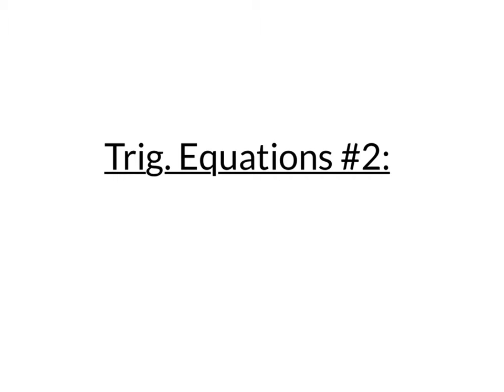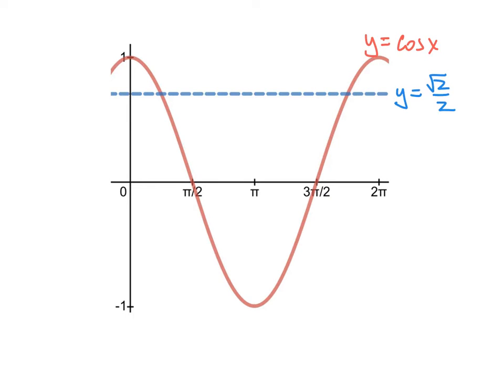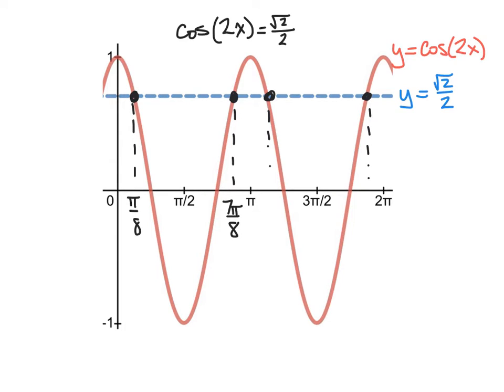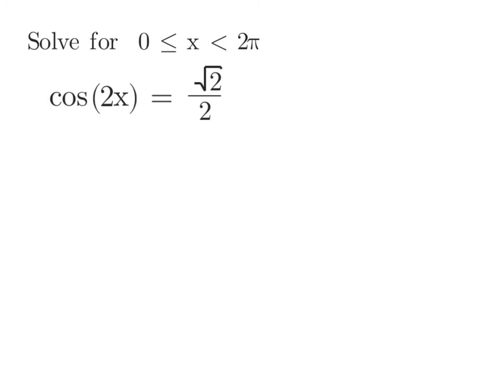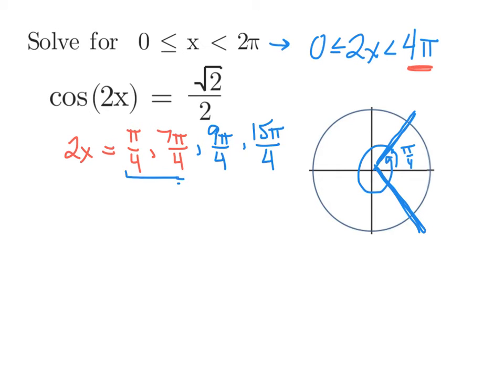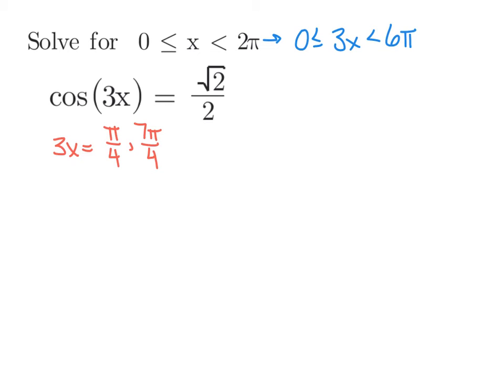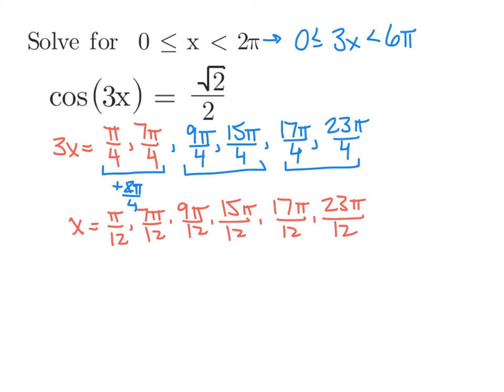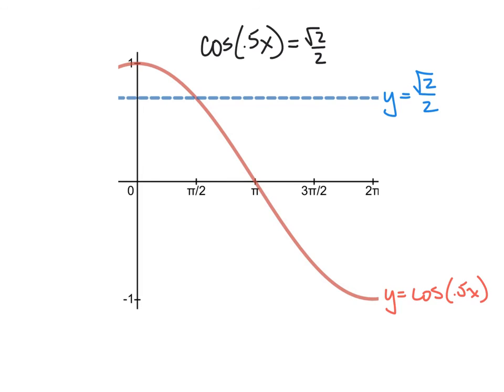PreCalculus-Trig Equations #2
By the end of this lesson, you should be able to solve trig equations when the period is something other than 2pi.